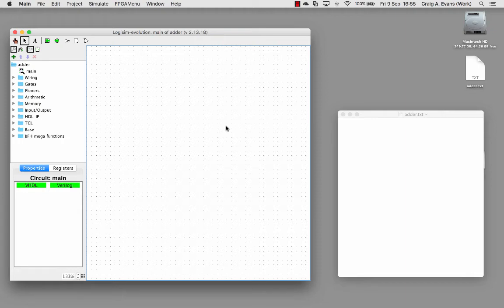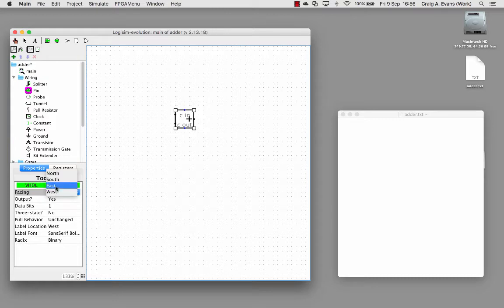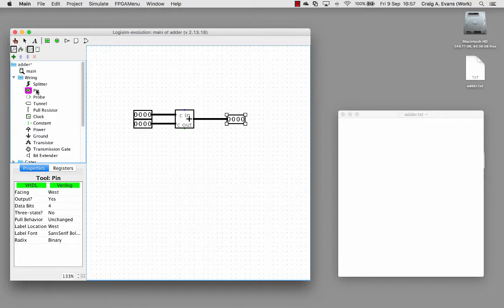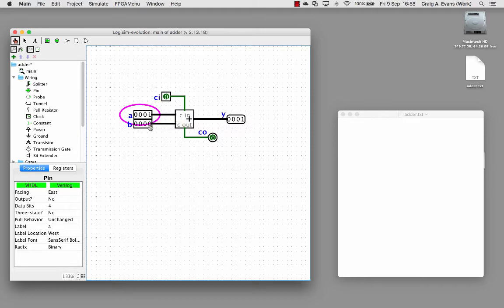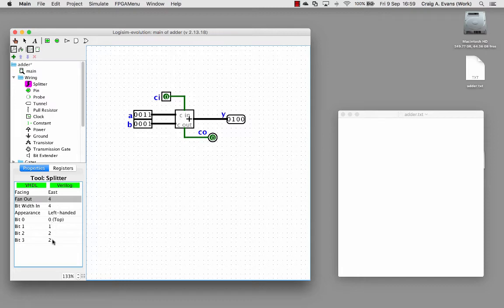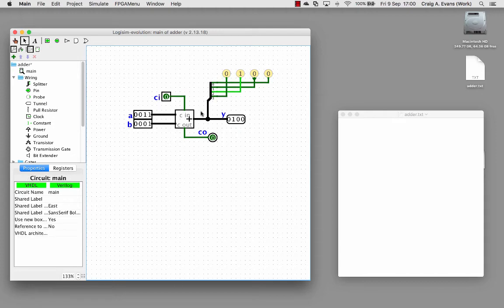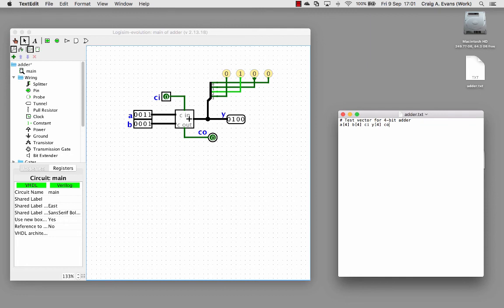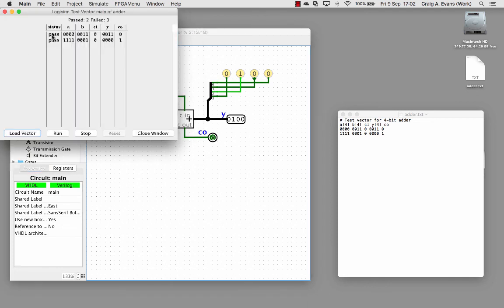Using Buses in Logisim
How to use buses in Logisim to build a ripple-carry adder.